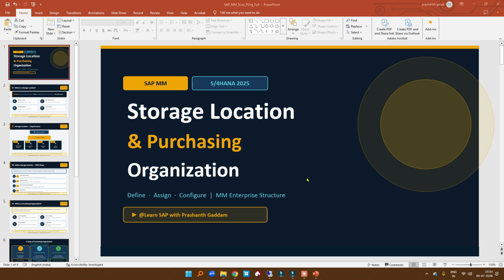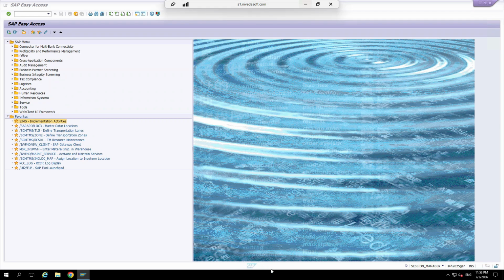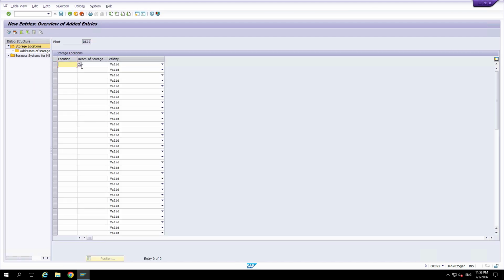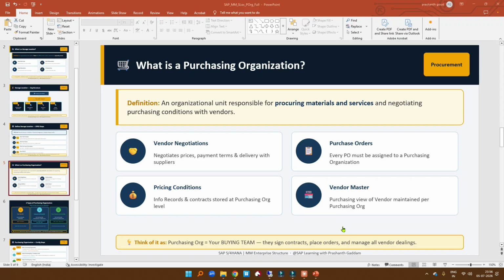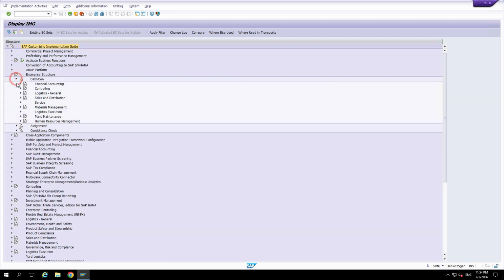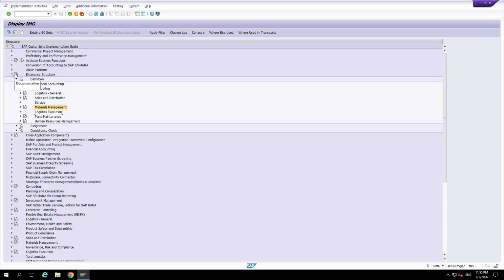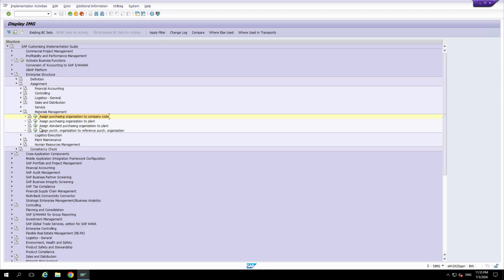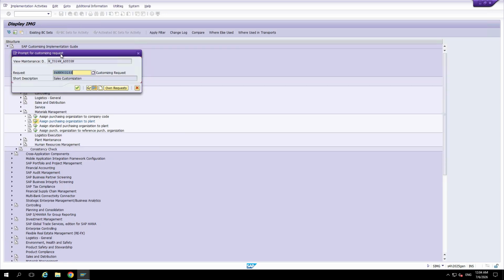Define Storage Location & Purchasing Organization in SAP S/4HANA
PART 1 — What is a Storage Location?
Definition
A Storage Location is an organizational unit within SAP Materials Management (MM) that allows you to differentiate between stocks of materials within a Plant.
In simple terms — a Plant is like a factory or warehouse campus, and a Storage Location is a specific area or room inside that campus where materials are physically stored.

PART 2 — What is a Purchasing Organization?
Definition
A Purchasing Organization is an organizational unit in SAP MM that is responsible for procuring materials and services for one or more Plants.
It is the legal entity that negotiates purchasing conditions — prices, payment terms, delivery schedules — with vendors on behalf of the company.